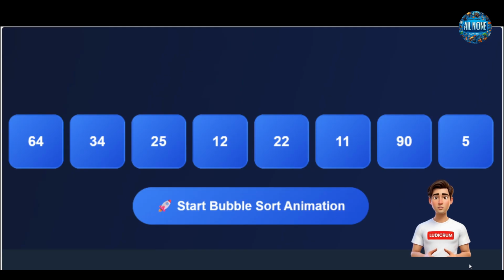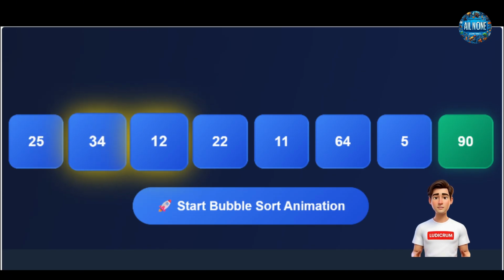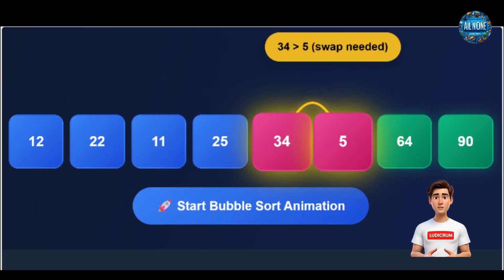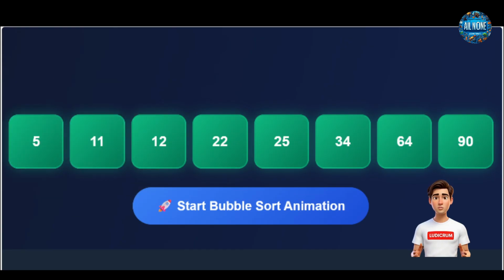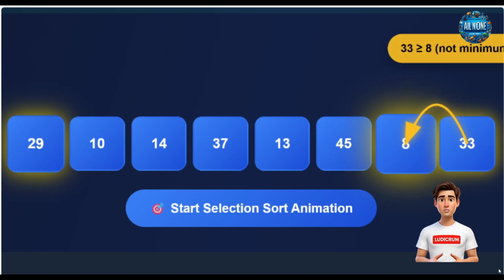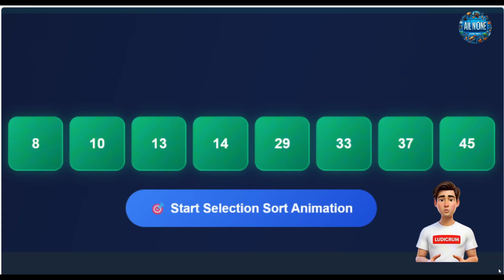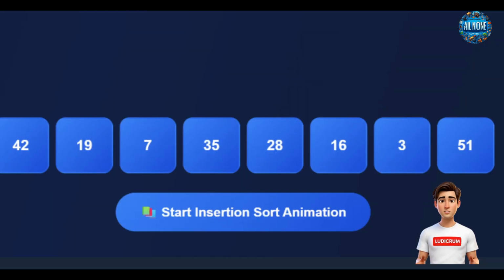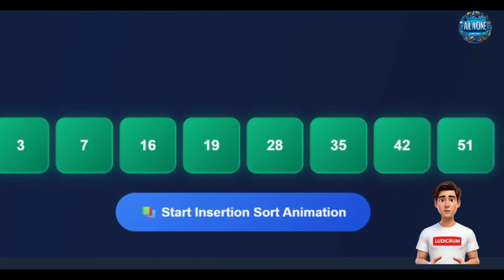3 Different Sorting Techniques in Data Structures || Eswar | All in 1 Content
📌 3 Different Sorting Techniques in Data Structures | Explained with Examples
In this video, we break down and explain three popular sorting algorithms used in data structures and algorithms (DSA): Bubble Sort, Insertion Sort, and Selection Sort. Perfect for beginners and students preparing for coding interviews, computer science exams, or brushing up on fundamental concepts.

🔢 Sorting Techniques Covered:

1️⃣ Bubble Sort:
A simple comparison-based sorting technique that repeatedly swaps adjacent elements if they are in the wrong order.

Best Case: O(n) (already sorted)

Stable: ✅

In-place: ✅

2️⃣ Selection Sort:
Finds the smallest (or largest) element and places it in the correct position.

Best/Worst Case: O(n²)

Stable: ❌

In-place: ✅

3️⃣ Insertion Sort:
Builds the sorted list one element at a time, inserting elements into their correct position.

Best Case: O(n) (nearly sorted)

Stable: ✅

In-place: ✅